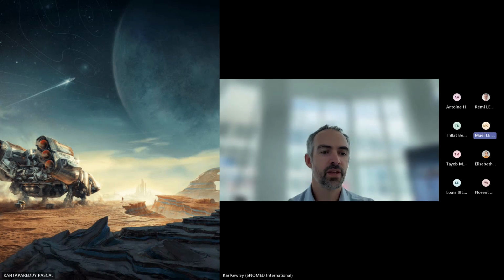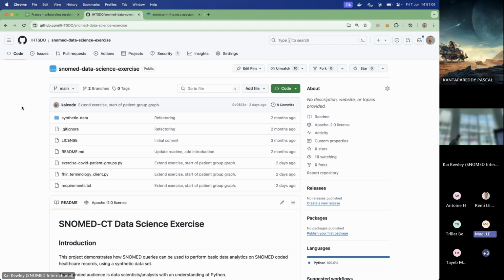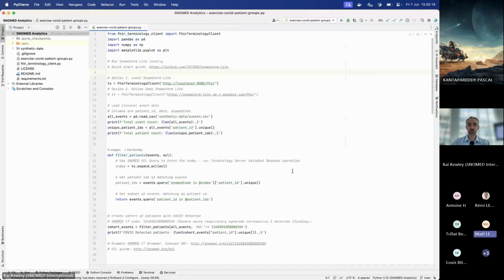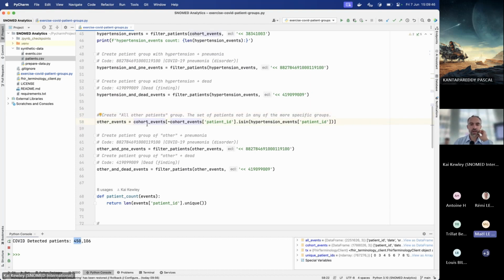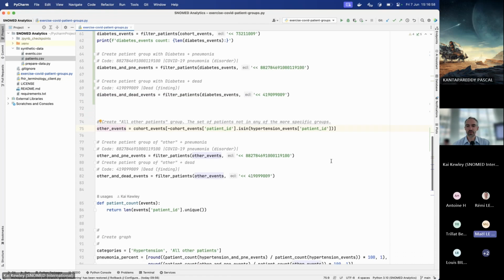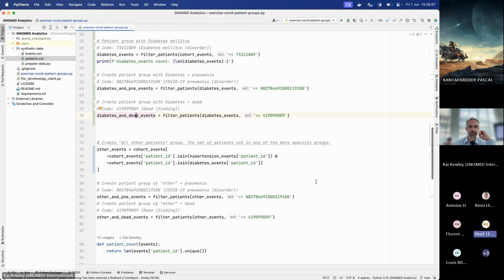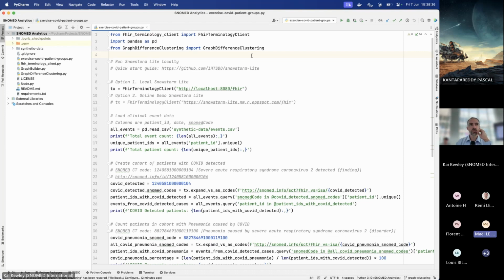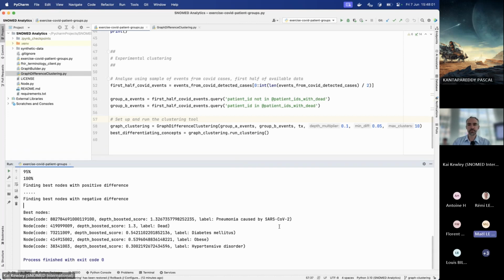[SNOMED CT 6-7 juin Data Scientists 7/7] Atelier d'utilisation de SnowStorm